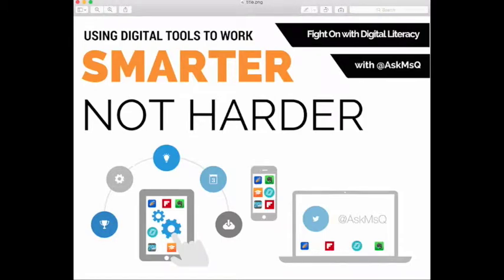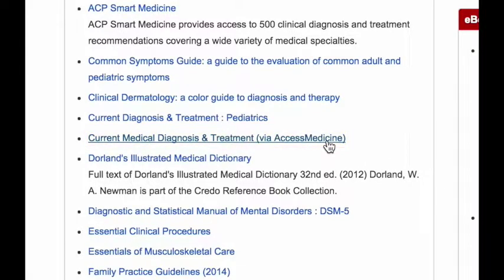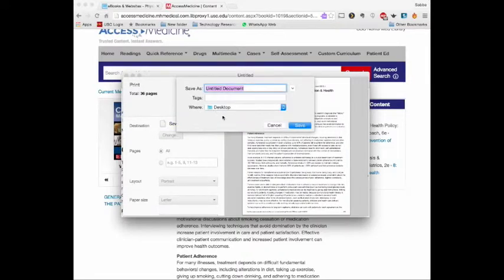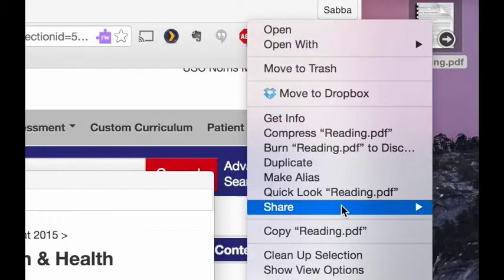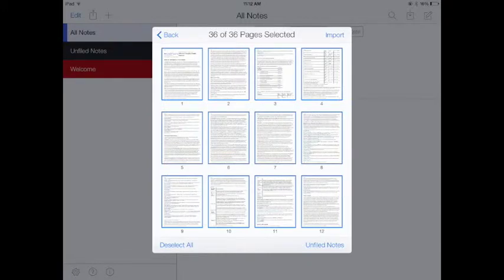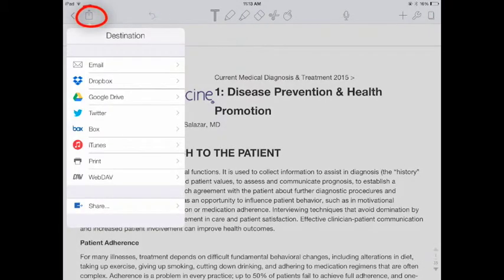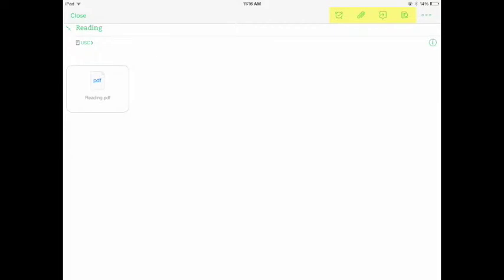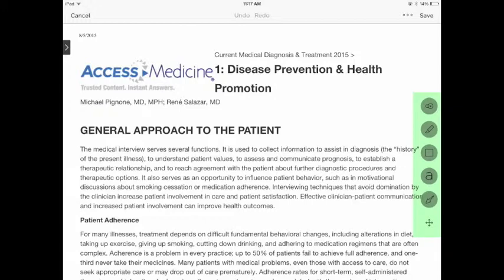Smarter not Harder: Annotating eBooks on Your iPad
In our series Using Digital Tools to Work Smarter not Harder we take a look at how students can annotate eBooks from Norris Medical Library on their iPad and curate them into Evernote